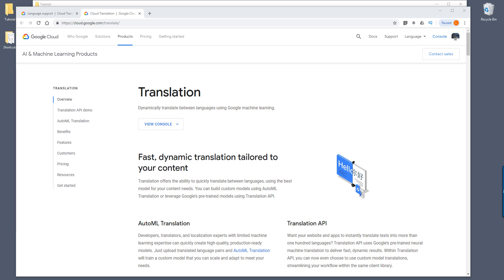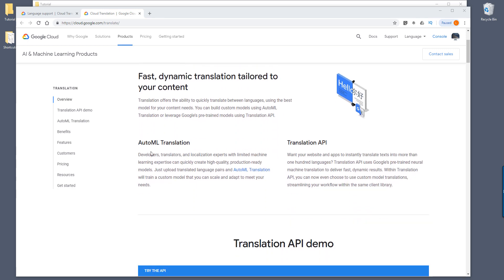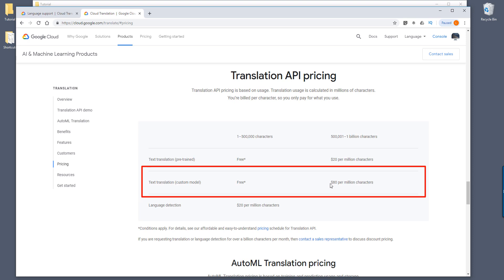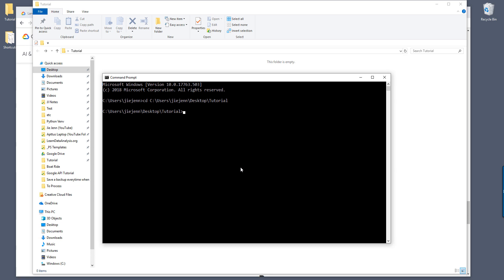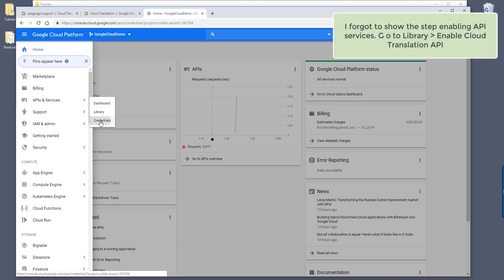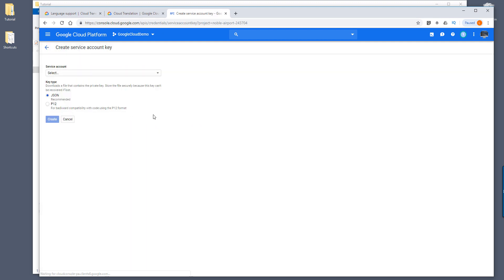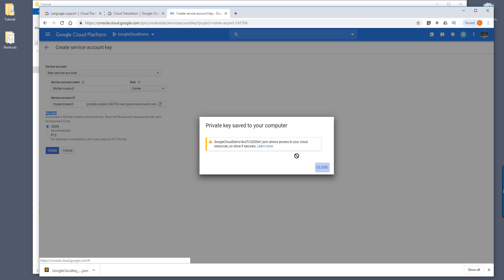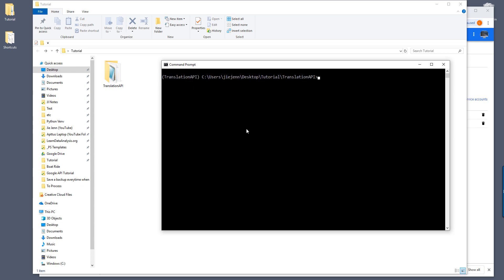Google Translation API and Python Part 1 - Service Account, Install Library, Translate Text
Almost majority of people who have used Google before have used Google Translation at some point. The Google Translation API is part of the Google AI & Machine Learning Products. Thankfully, the Translation API is super easy to set up and super easy to use.

In this tutorial series we will learn how to use the Google Translation API in Python. The series is breaking down into 3 videos. The first video will cover how to create a Service Account, installing Google Cloud Python library, and create your first script to use the Google Translation API to translate text. The second video will cover how to list all the supported languages used by Google Translation. And the 3rd video will teach you how to detect the input text language.